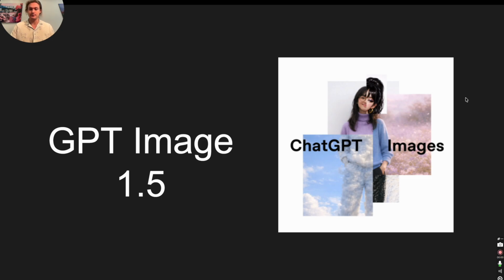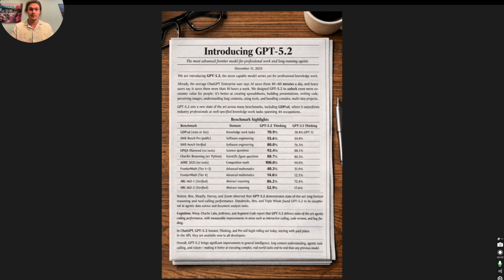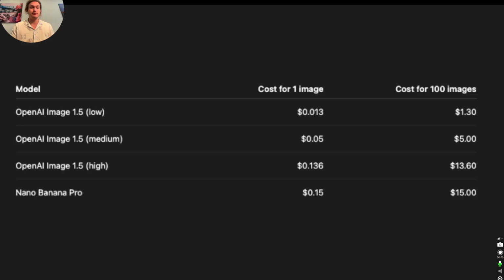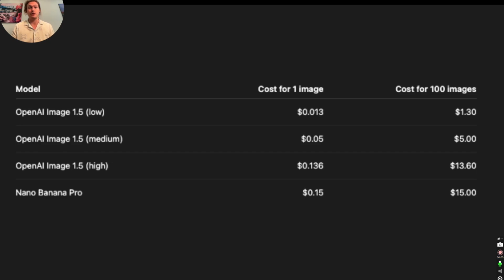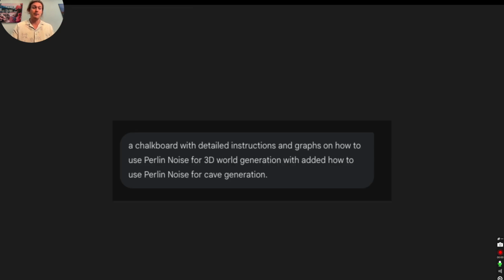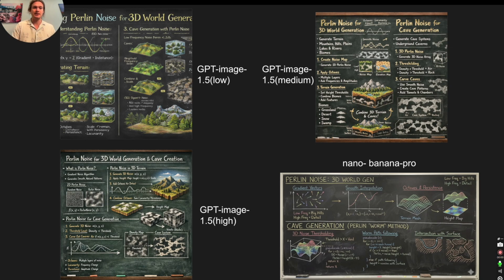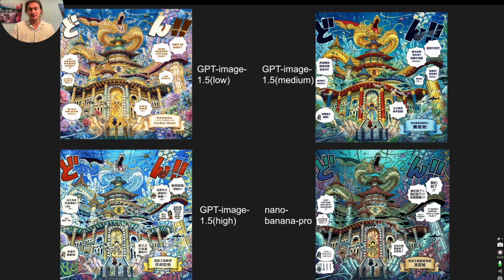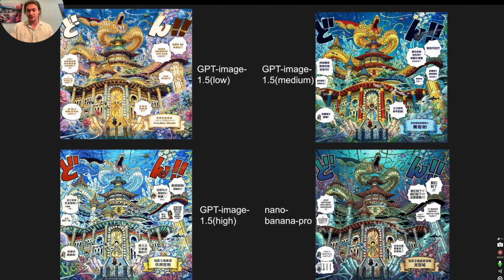GPT-Image-1.5 Is Here: Review + Nano Banana Pro Comparison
I’m testing OpenAI’s new ChatGPT Images model (GPT-Image-1.5) and comparing it head-to-head with Nano Banana Pro across the stuff that actually matters: edit fidelity, prompt adherence, text rendering, character/likeness consistency, and speed.

What I’m testing in this video

Precise photo edits that keep lighting/composition/identity stable across multiple edits

Instruction following on structured prompts (multi-object/layout constraints)

Text rendering (dense + small text, poster/mockup style)

Creative transformations (style changes without losing key details)

Speed + iteration flow (including “fast mode” / iteration pacing)

Notes on availability + tooling

ChatGPT Images is rolling out to all ChatGPT users, and the model is available in the API as GPT-Image-1.5

I’ll call out where it shines (and where it breaks) vs Nano Banana Pro, with side-by-side outputs and practical takeaways.